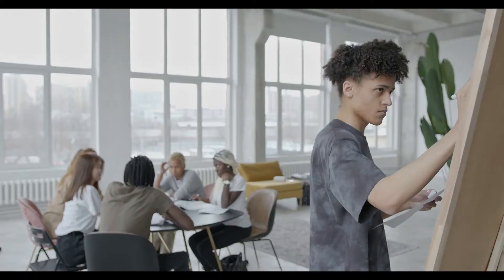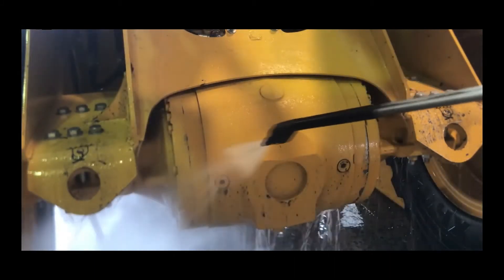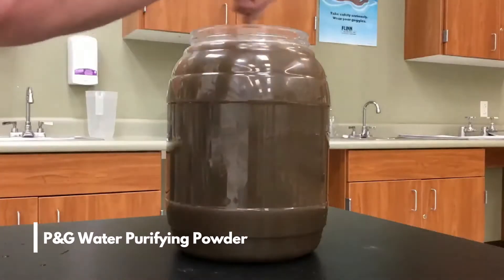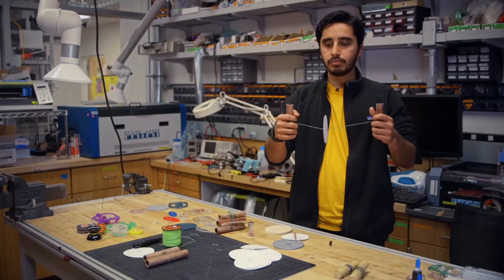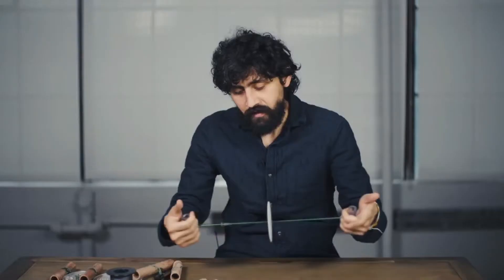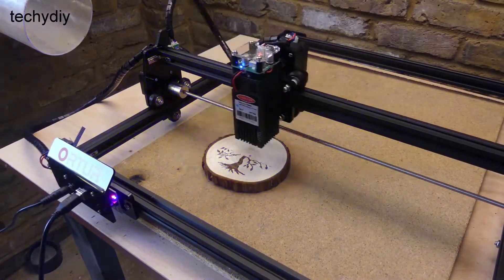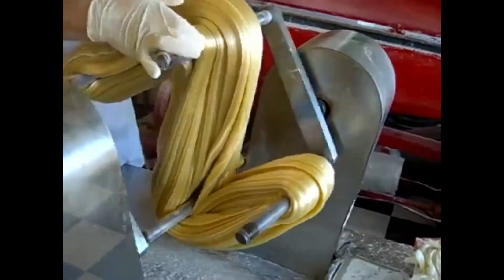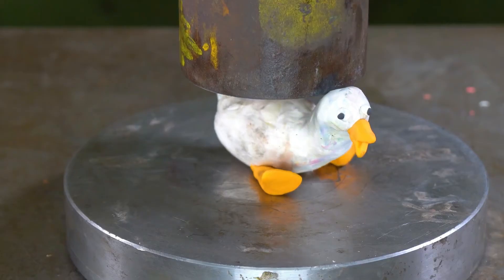Most Satisfying Inventions in the World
Regular Patterns, and steadiness are the kind of attributes that our brains are wired to look for, for proper functioning. Which why, anything that meets such properties are the most satisfying to watch…
There is a reason why you get unconsciously glued to your screens, whenever something like hydraulic press squishing and crushing all sorts of objects, comes on.
Let us take you through the 10 most satisfying inventions to watch.